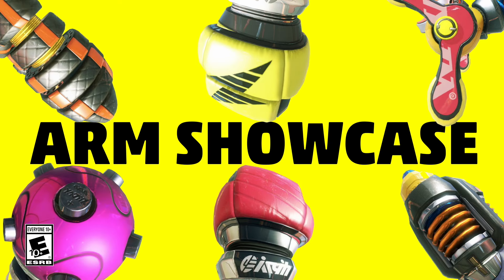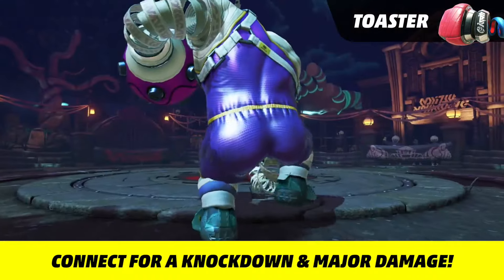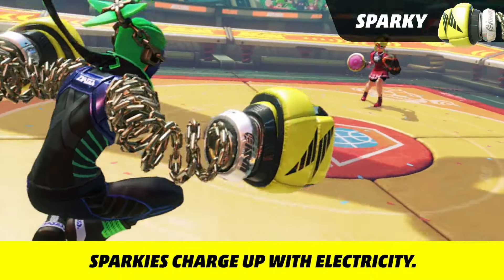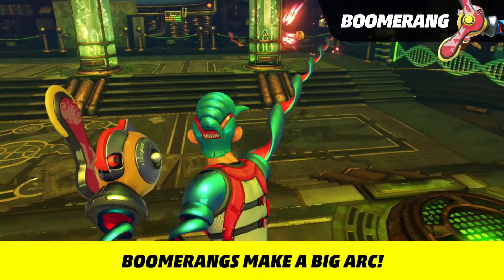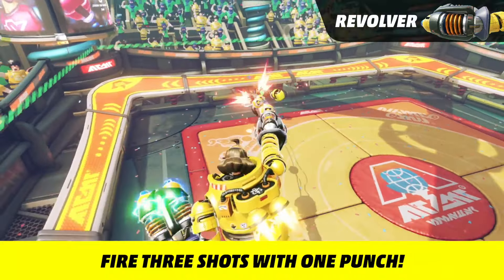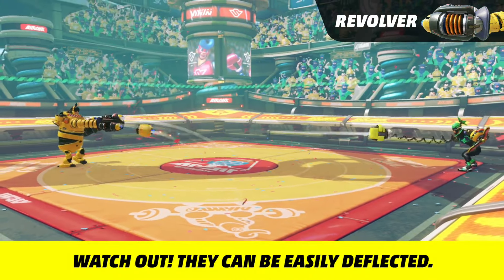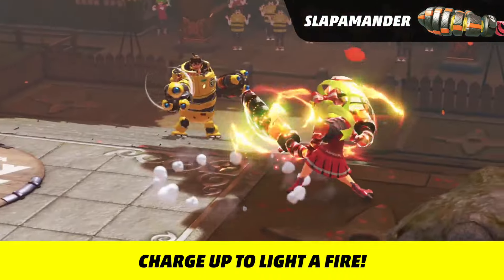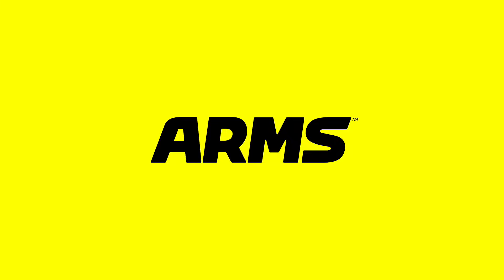Arms Weapon Showcase | Nintendo Switch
Weapon showcase in Arms the upcoming Nintendo Switch exclusive.